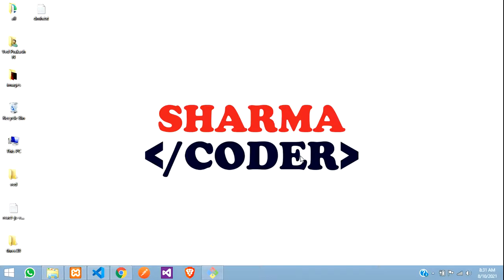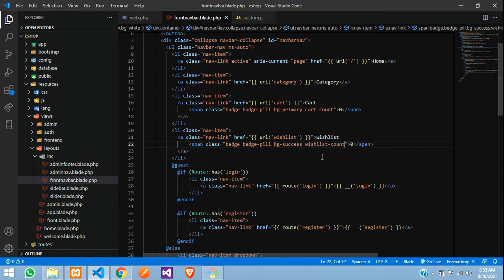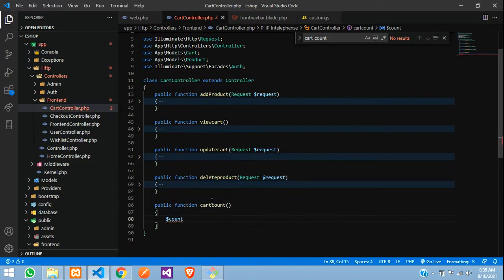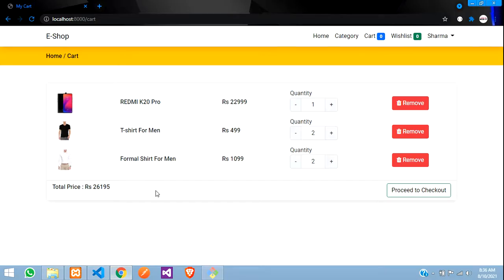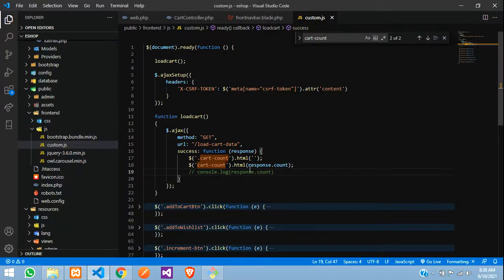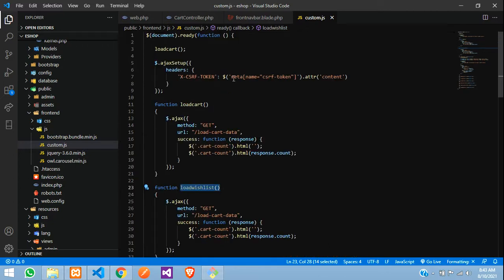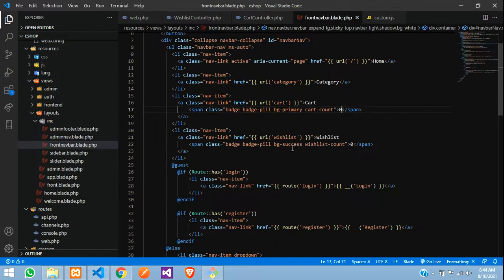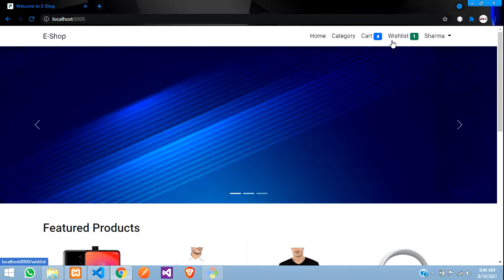Laravel 8 Ecom Part-32: Show Cart and Wishlist items count in Navbar | Reload count w/o page refresh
In this video, you will learn how to show the total items count cart and wishlist in the navbar using jquery ajax. The cart and wishlist count will change on adding and removing the products from them without refreshing the page.